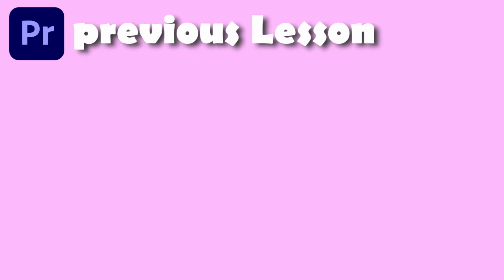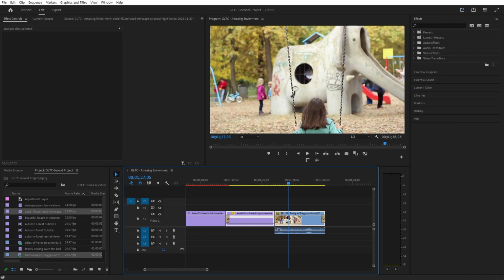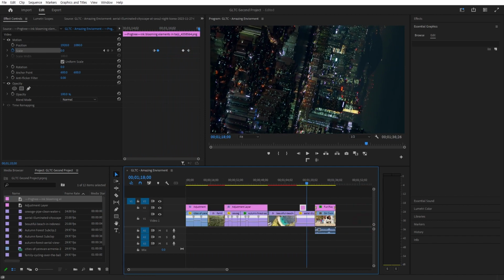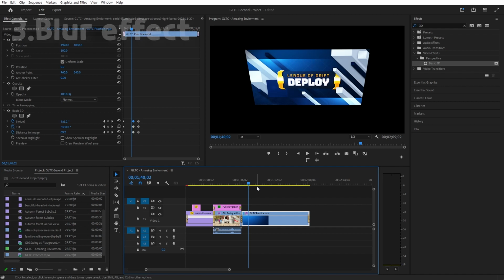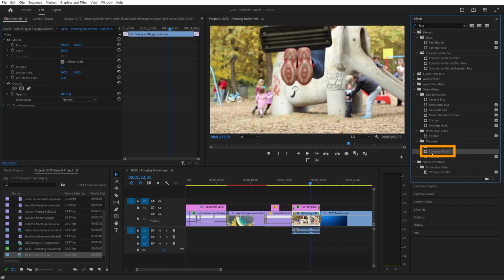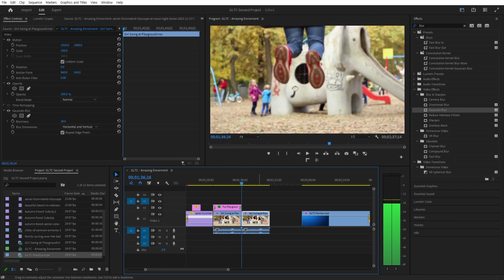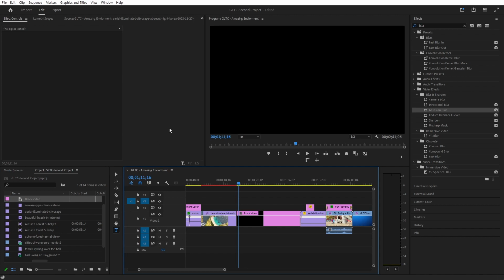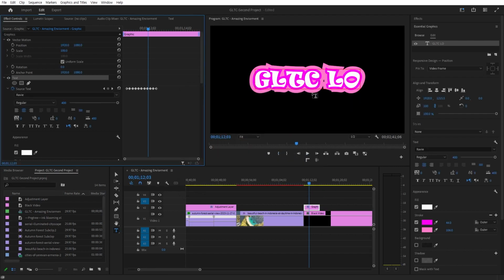Chapter 5 - Keyframes and Effects in Premiere Pro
We are going to learn some more advanced topics of Keyframes and Effects in Premiere Pro